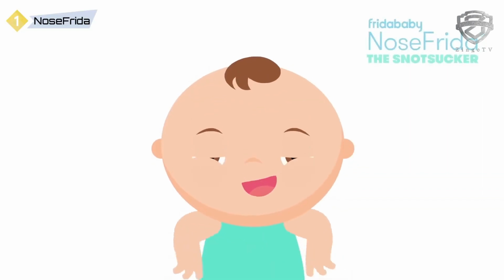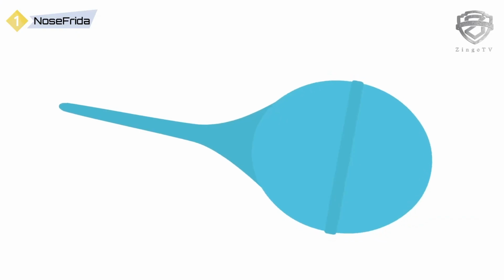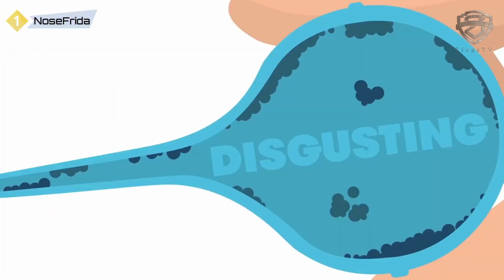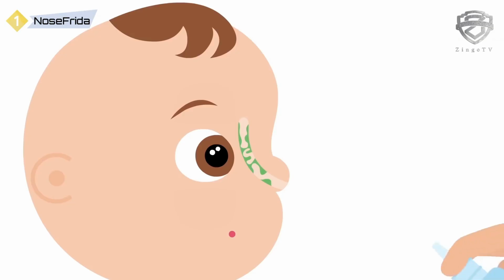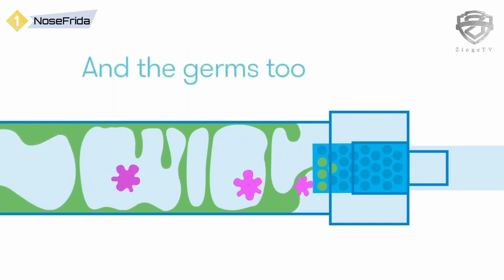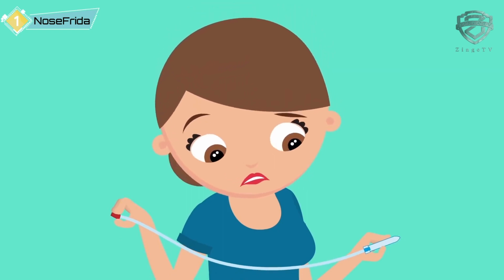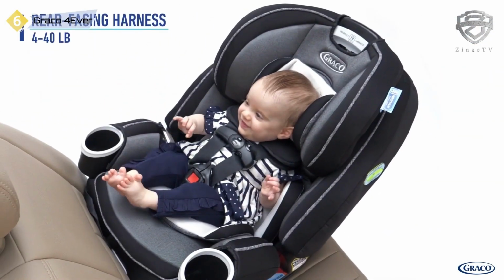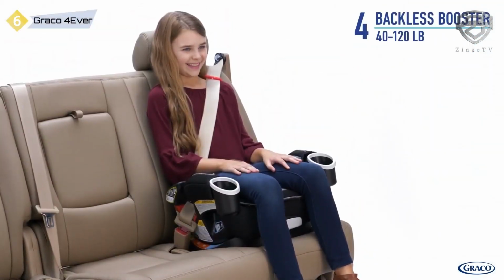Baby Gadgets 2023 | Best Technology for parents | ZingoTV